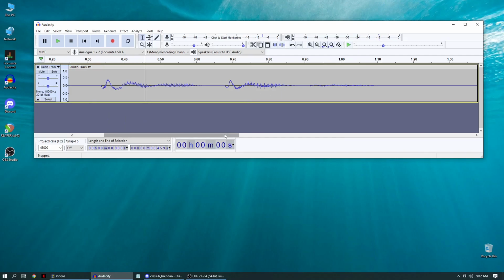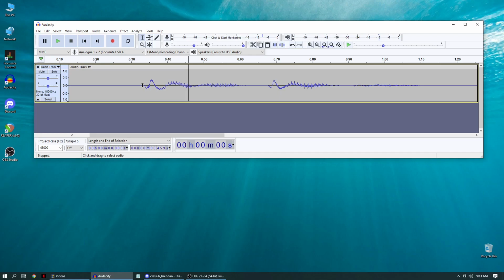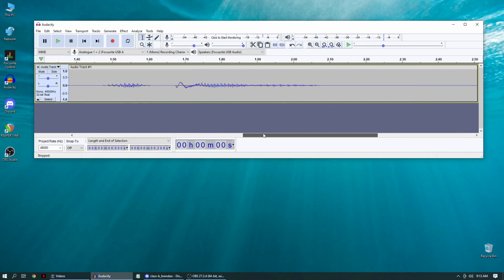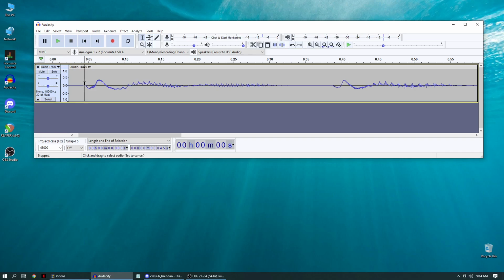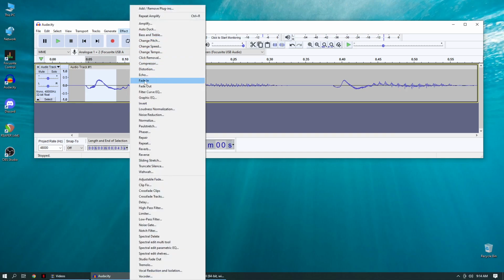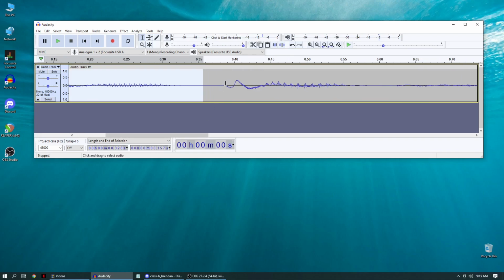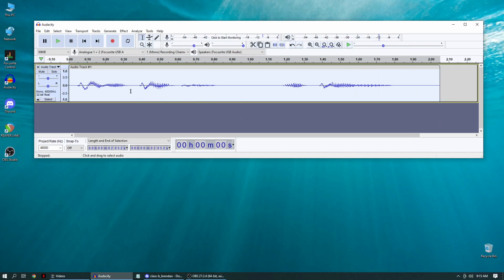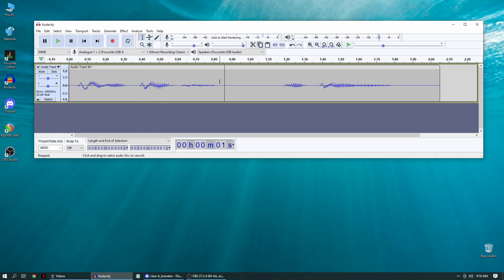Quick plosive fix for voice actors - Audacity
Just something I've learned for how to fix plosives - there may be better ways (I don't know, I'm not an audio engineer) - but this is FAST and the results are, at least to my ear, pretty good.